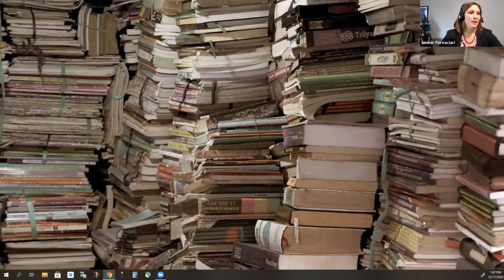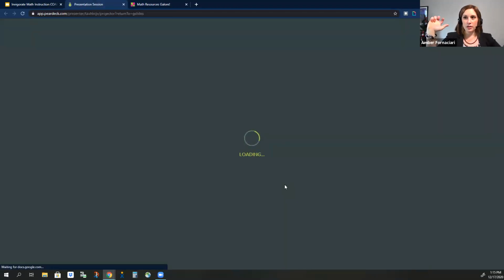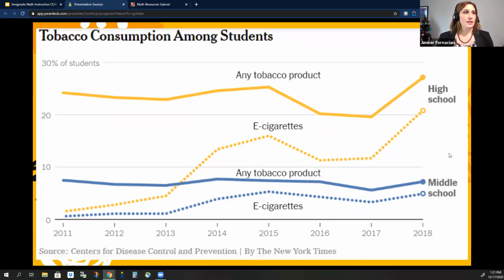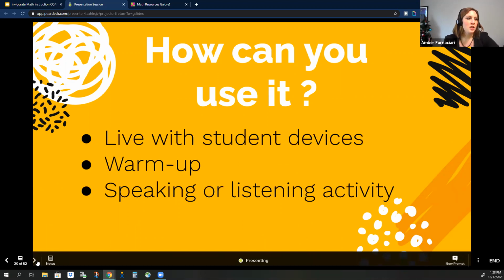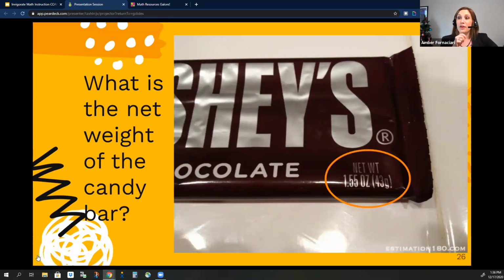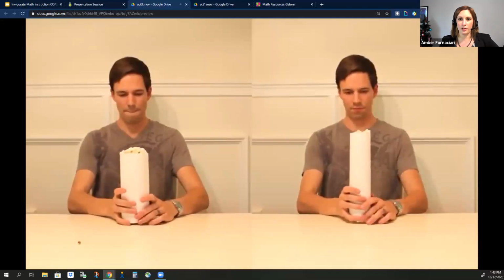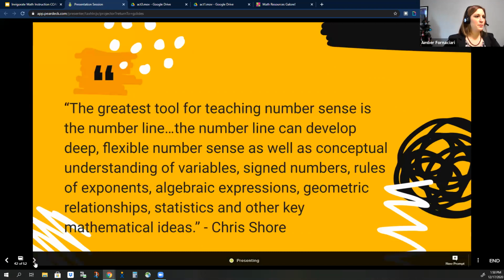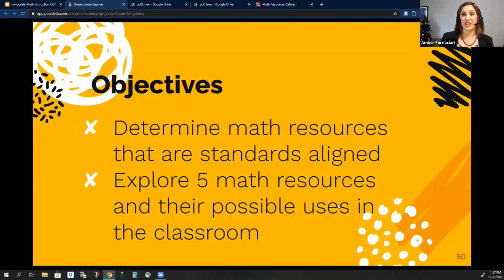Invigorate Math Instruction with Contextualized Resources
Looking for a way to get out of “Worksheet Land?” Do your students need to practice writing and speaking about math? Are you looking for a simple way to up your math instruction game? Join me to discuss top standards-aligned math resources to integrate into any classroom to foster communication, math, and problem-solving skills. This webinar will provide an exploration of free resources, but also model ways to use them in the classroom.